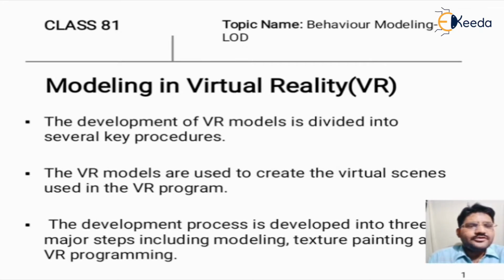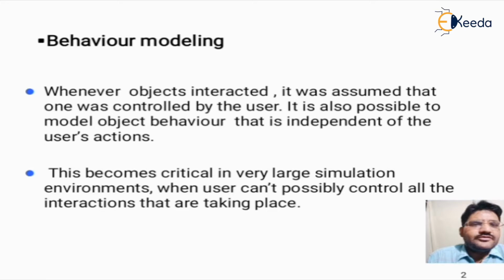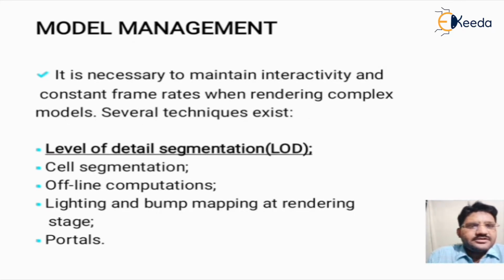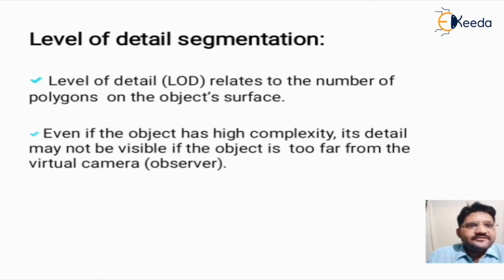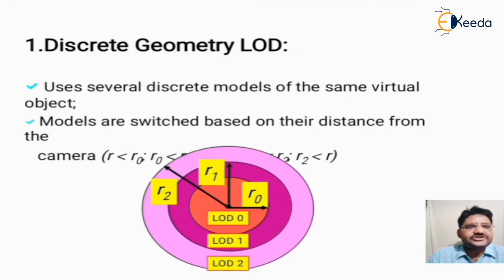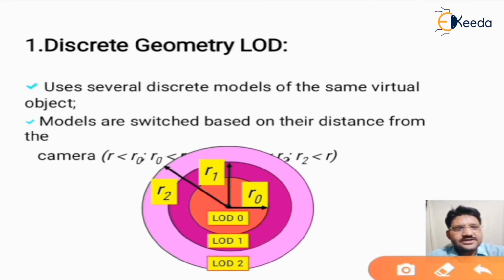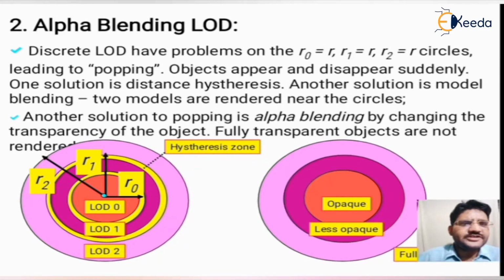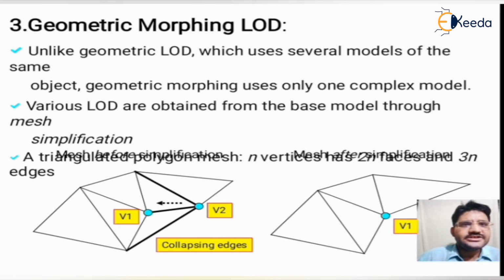Behavioral modelling LOD - VR Modeling and Programming - Computer Graphics and Virtual Reality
Subject - Computer Graphics and Virtual Reality

Video Name - Behavioral modelling LOD

Chapter -  VR Modeling and Programming

Happy Learning